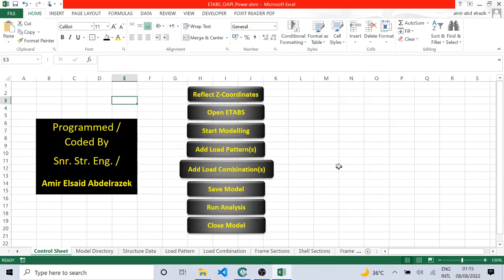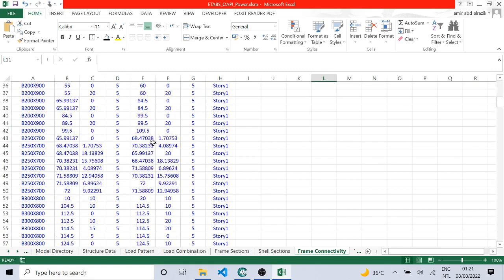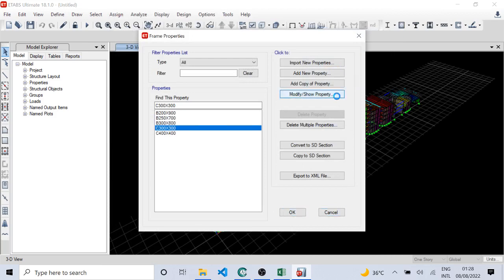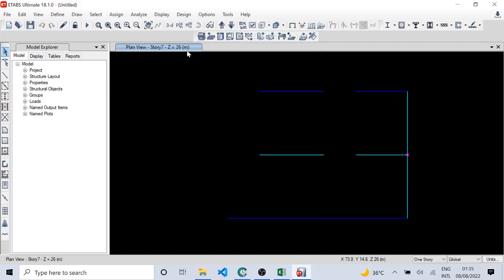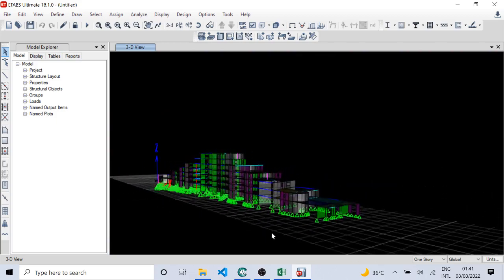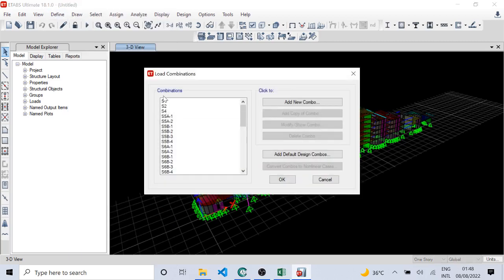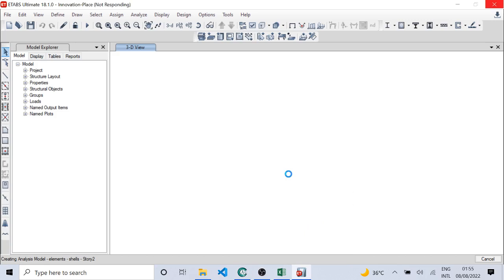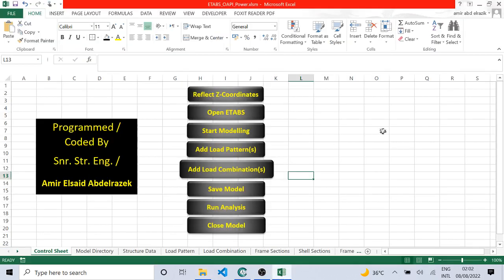ETABS Modelling - Automated Successfully